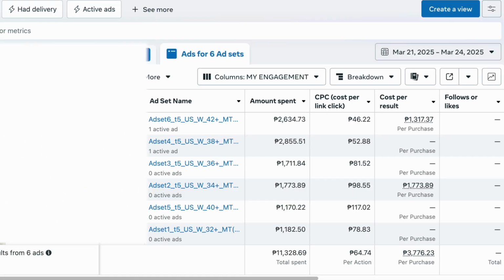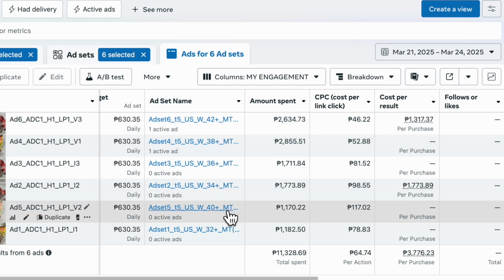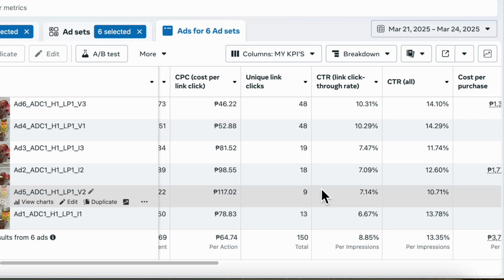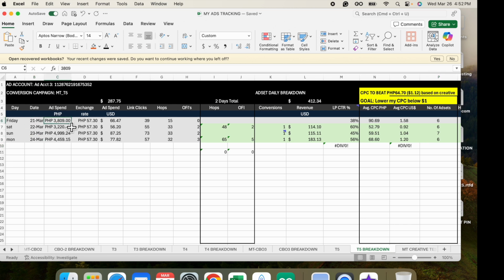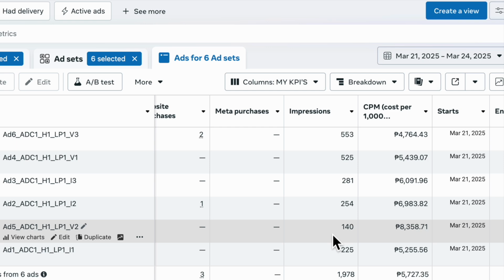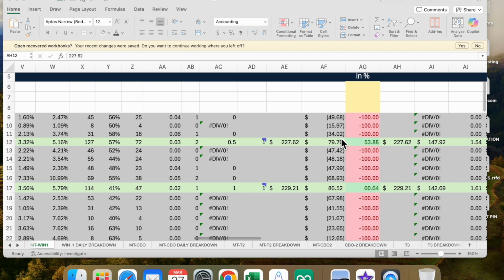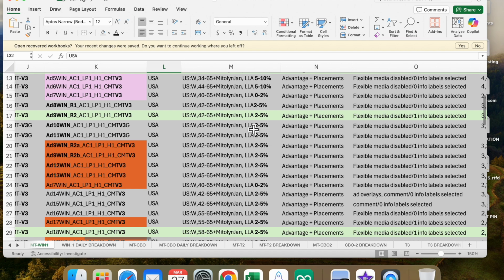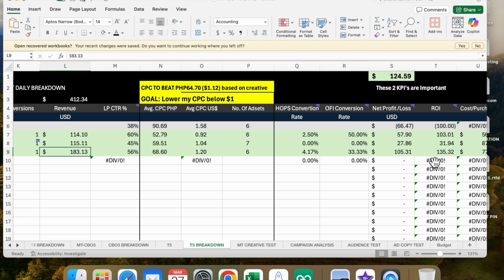How I Made $4K with ClickBank (Biggest Mistakes to Avoid!)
ClickBank Made Easy is for you if you are looking for an easy and fastest way to make money online without a website, product, or email list.

Clickbank Made Easy will take you from the most basic things that you need to know to the best ways to really make money from ClickBank.

From how to get your future started and to get REAL results.  Whether you are: